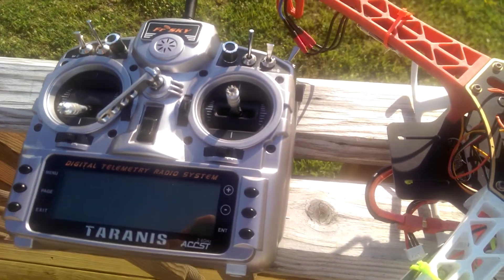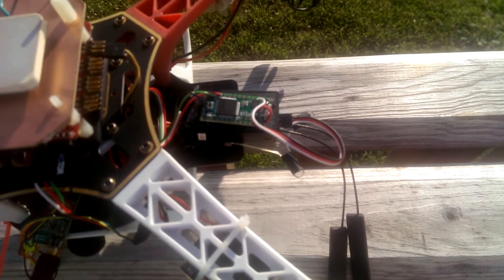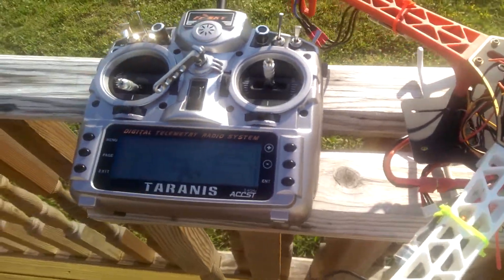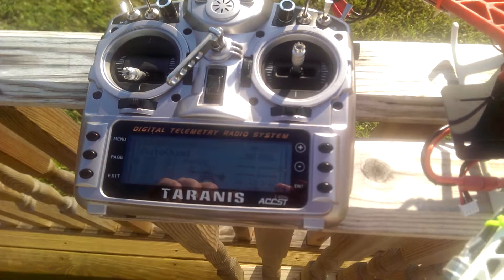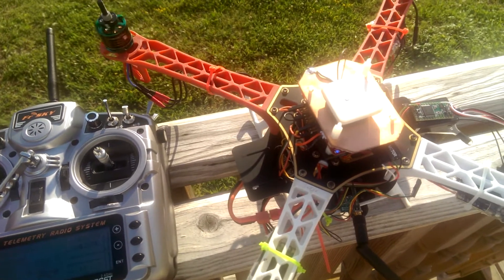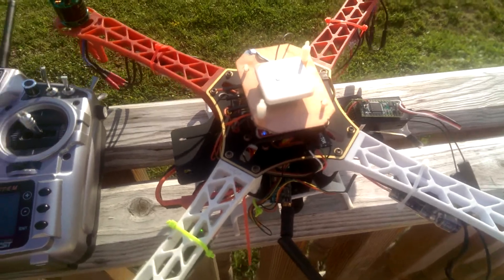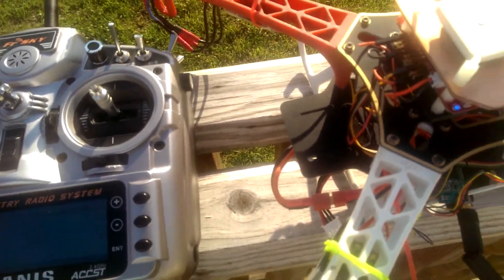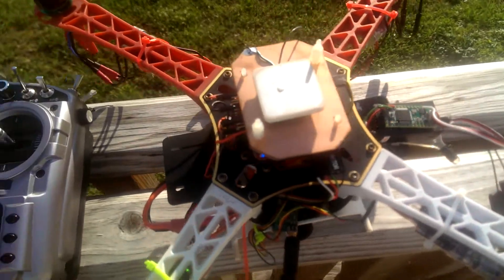Autoquad Telemetry via Frsky sPort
Using a teensy 3.1 to translate Mavlink from Autoquad to sPort x8r receiver